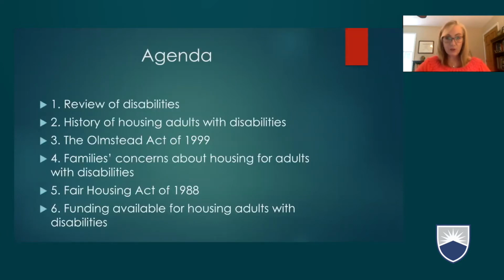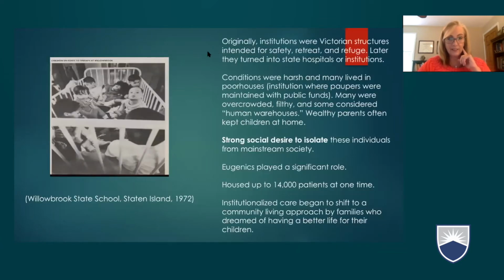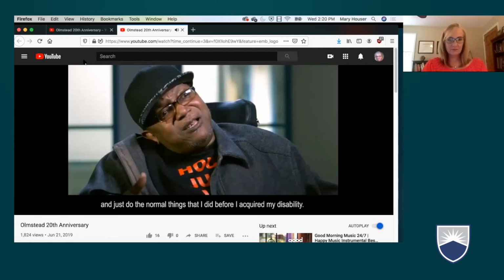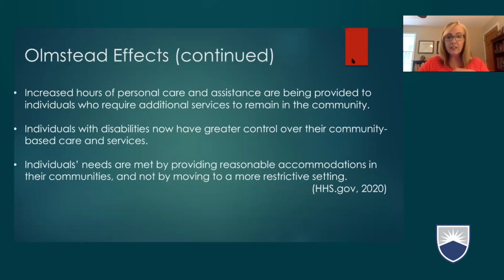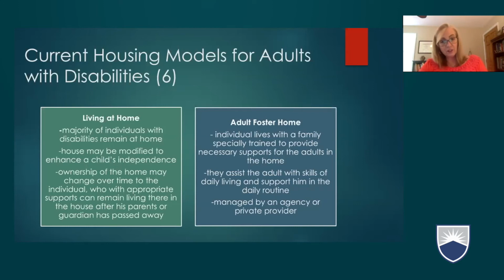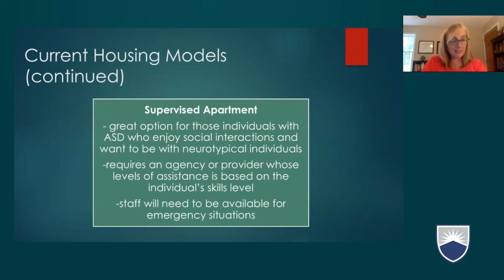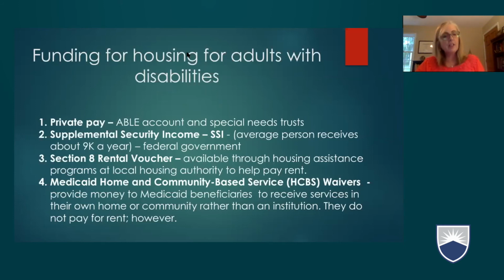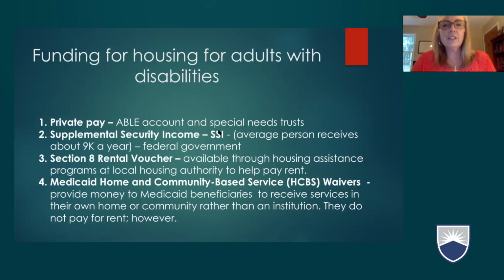WEBCAST: Housing Concerns for Adults with Special Needs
In this webcast, Dr. Mary Houser, educational consultant and special needs expert, speaks on current housing models for individuals with disabilities, an examination of the Olmstead Act, and concerns surrounding various housing options.